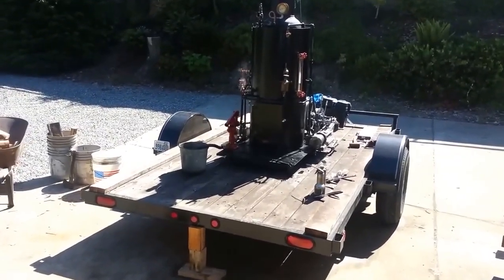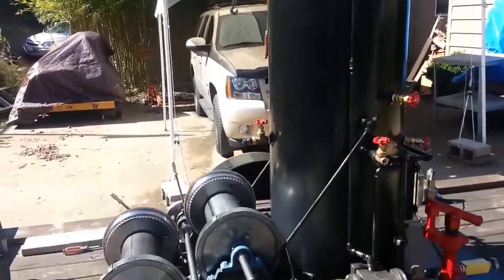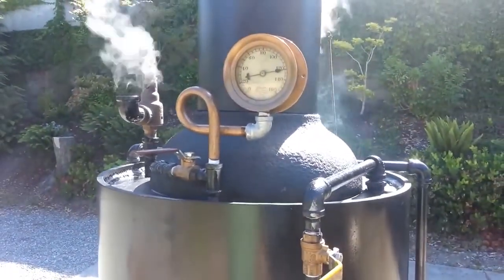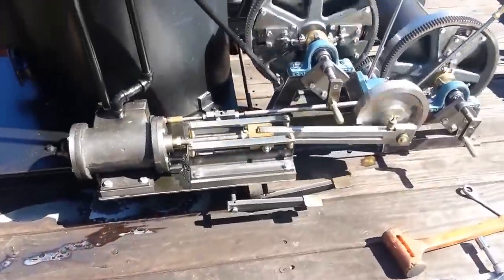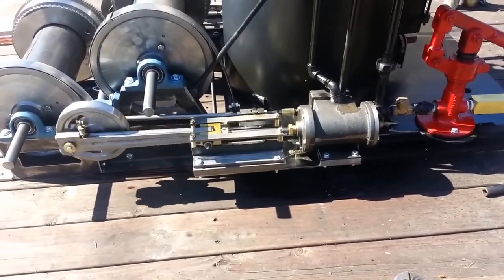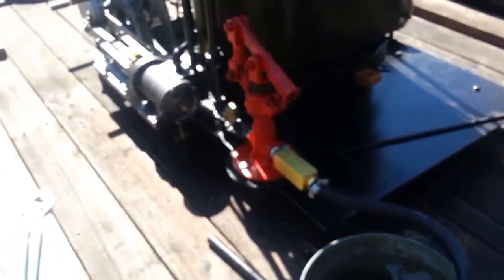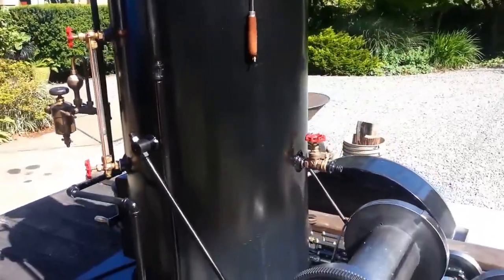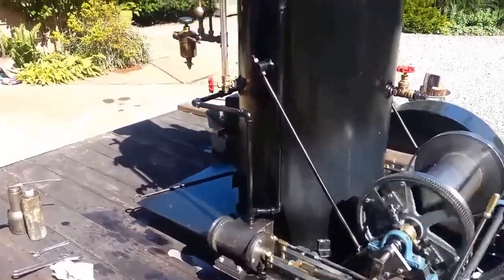Steam Engine Donkey Logging Boiler Whistle Water Pump gauge yarder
Testing the steam donkey.